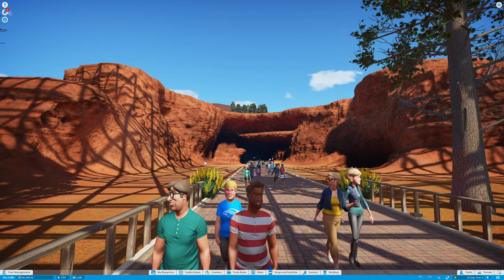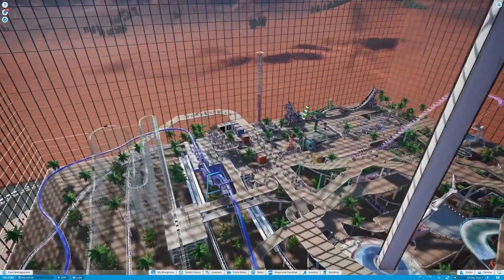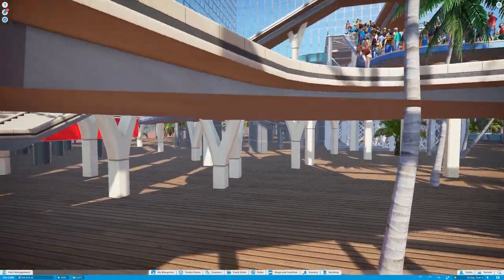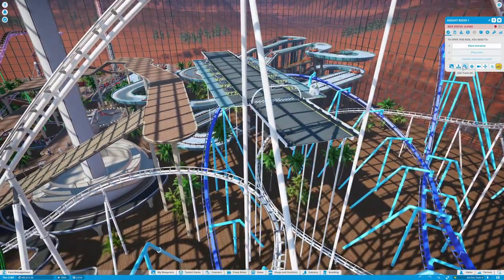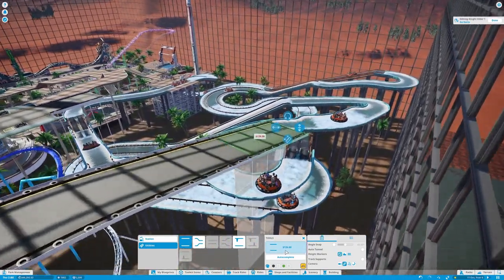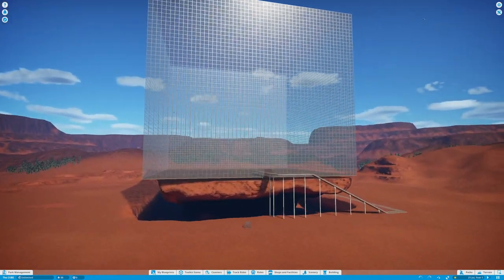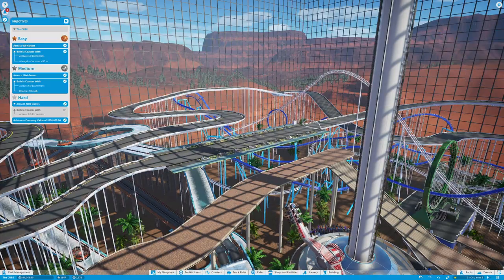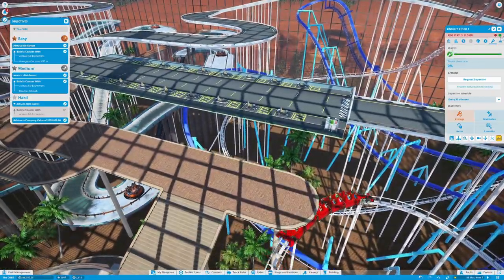I built the worlds most incredible go kart track...in Planet Coaster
It's finally here! The go kart cube track has been built and installed and it's awesome! I've also added the cube to the Planet Coaster workshop which a lot of you have been asking for.

Information About Planet Coaster
Planet Coaster allows you to build insane rollercoasters realistic themed parks and even creative and unique builds. Its a fantastic theme park simulation game that you should definitely check out.